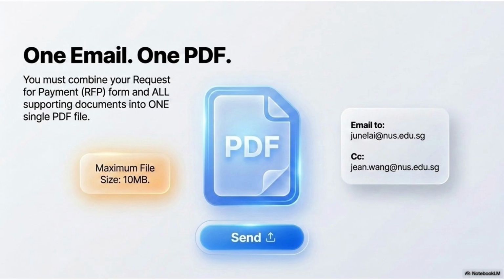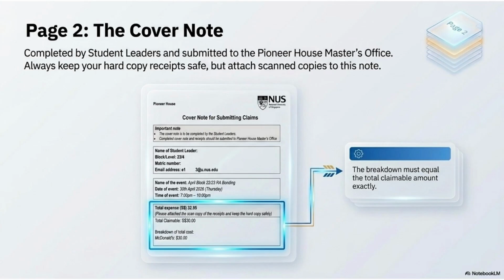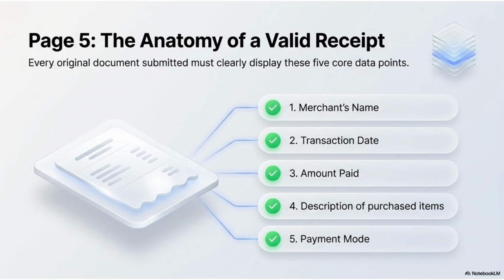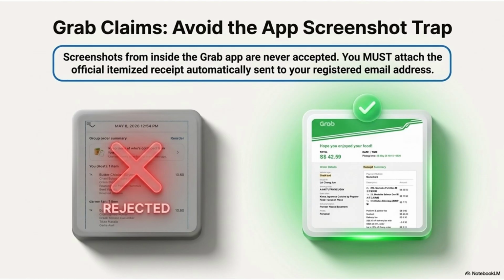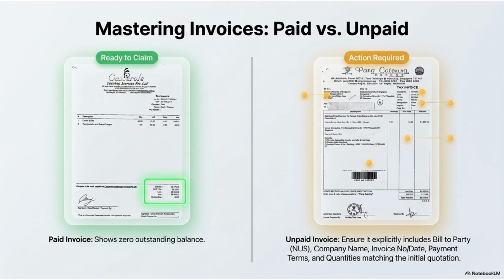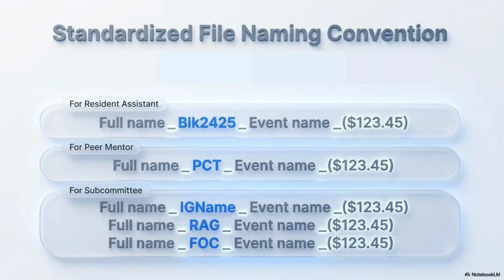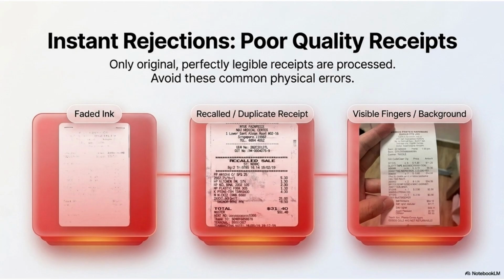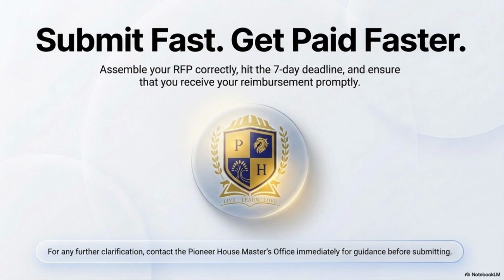RFP Draft 3